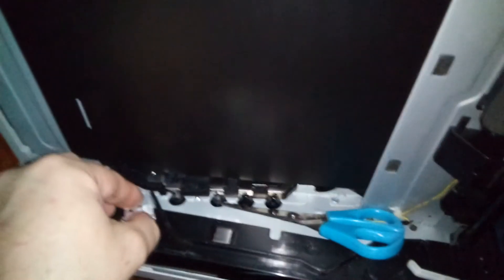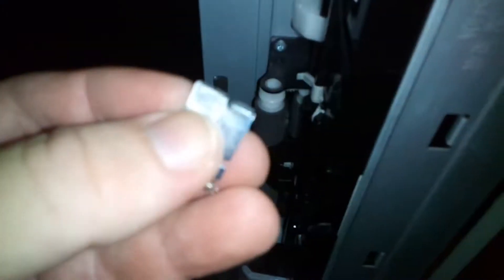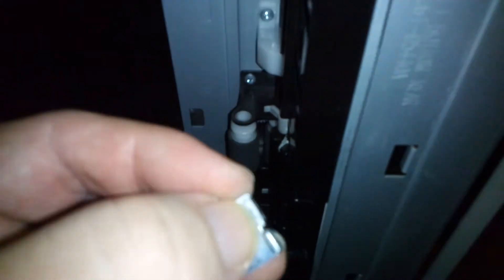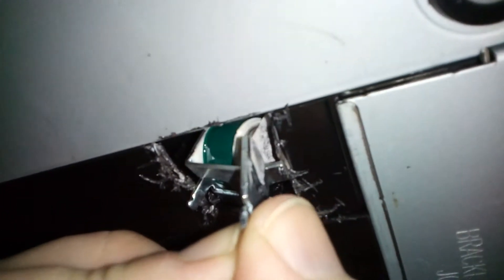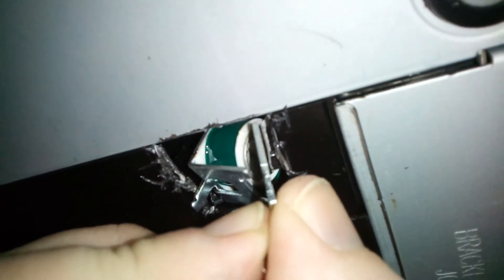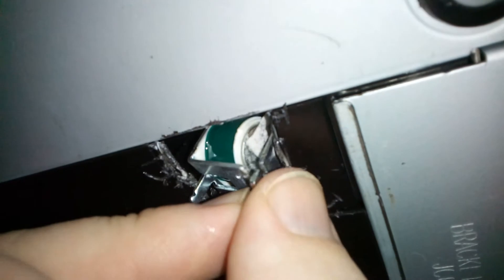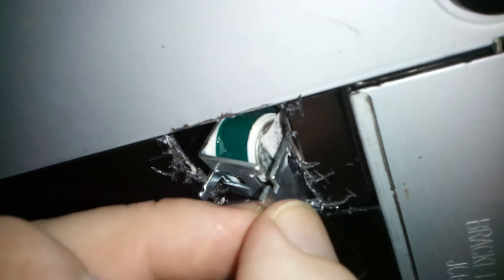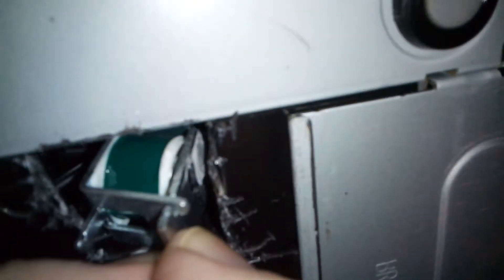Part3 Samsung clx-4195 c1860fw SLC1810W clp415 paper jam fix(2)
Part 3 Samsung paper jam repair for clp-415 clx-4195 c1860fw SL-C1810W with a Quick short cut. You need to fix all the solenoids at once otherwise the printer will continue to be unreliable. Applies to machines that use the CLT-K504S SU160A toners-Tips/Gratitude (Copy & Paste to Address Bar